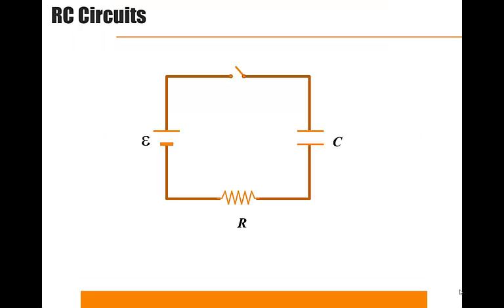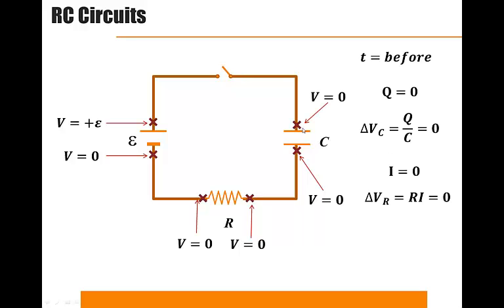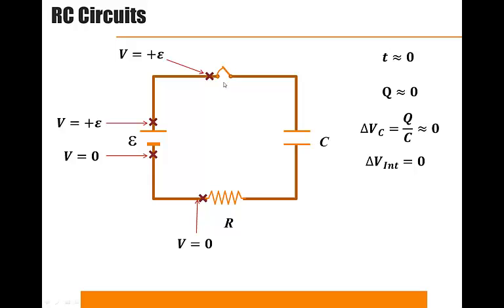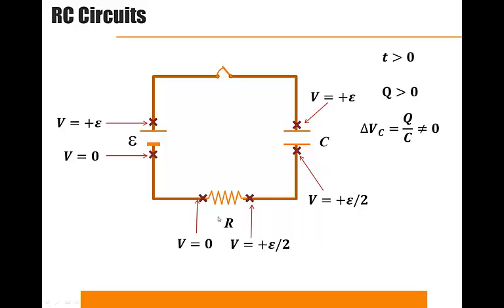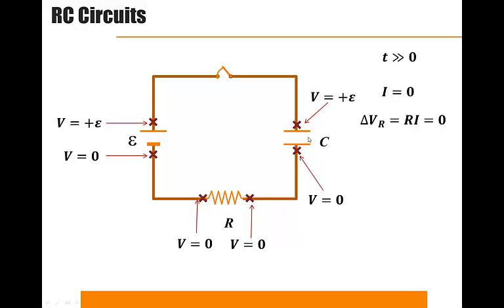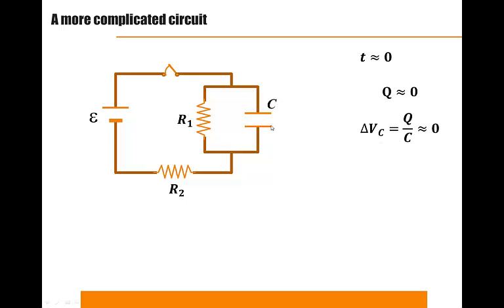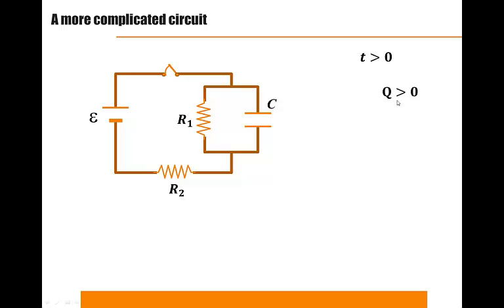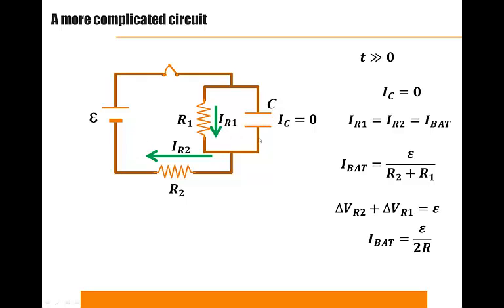RC Circuits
A resistor–capacitor circuit (RC circuit), or RC filter or RC network, is an electric circuit composed of resistors and capacitors driven by a voltage or current source. A first order RC circuit is composed of one resistor and one capacitor and is the simplest type of RC circuit. Charge transport behaviour in various complex systems, including battery anodes and fuel cells can be described using models of many-element RC networks.